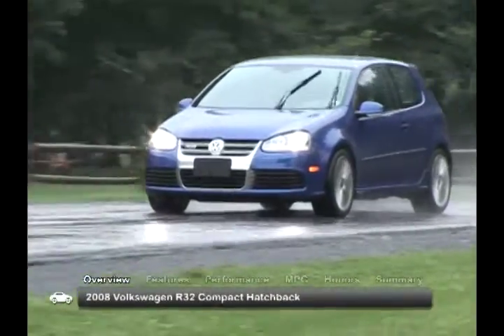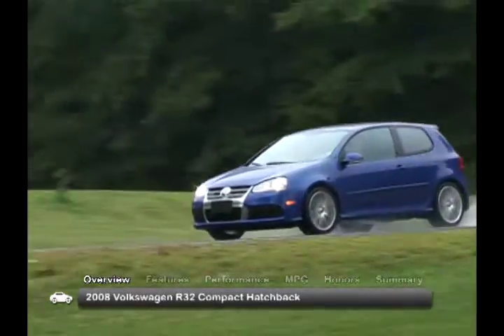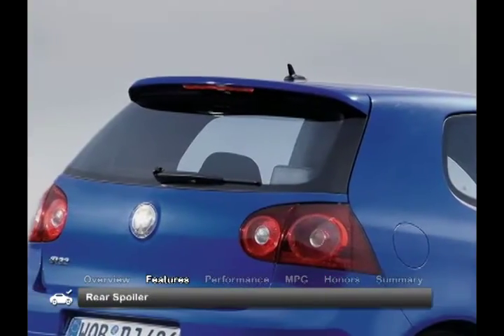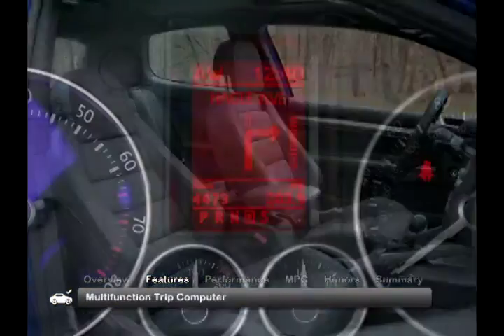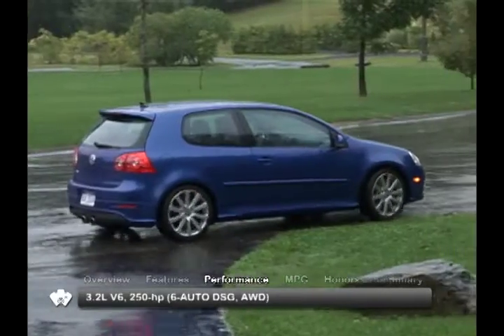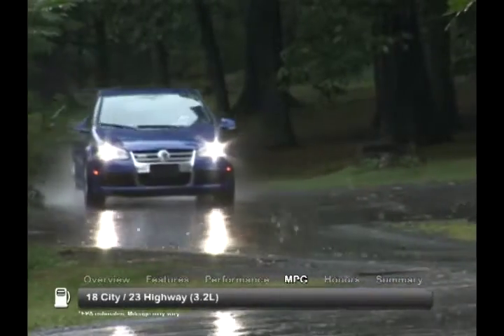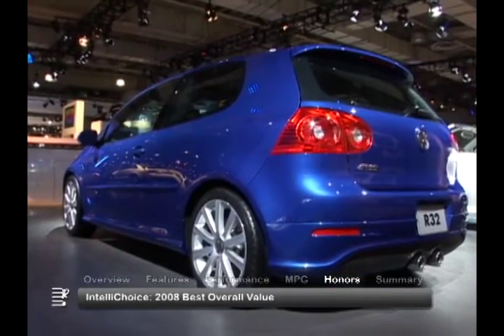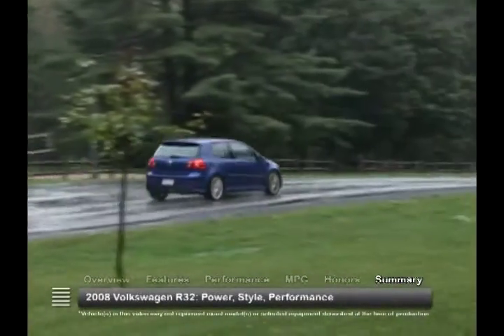2008 Volkswagen R32 Used Car Report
With its sporty styling and impressive performance, the 2008 Volkswagen R32 is one hot hatchback.